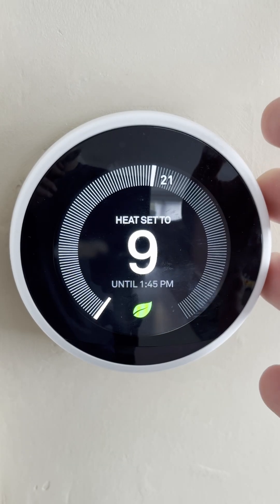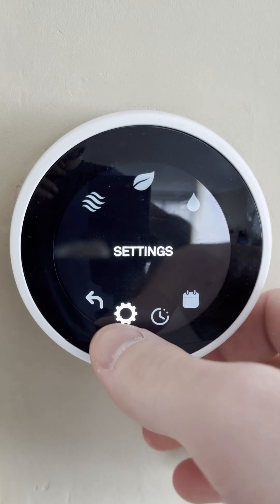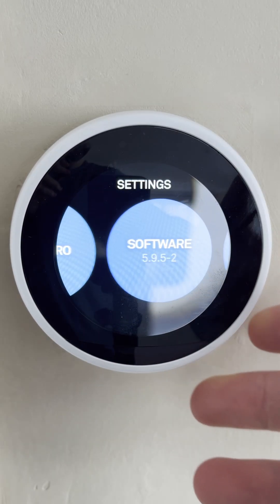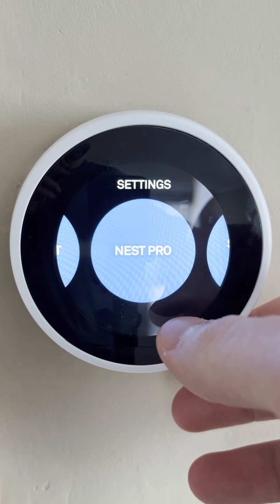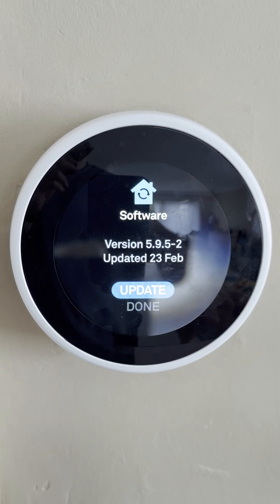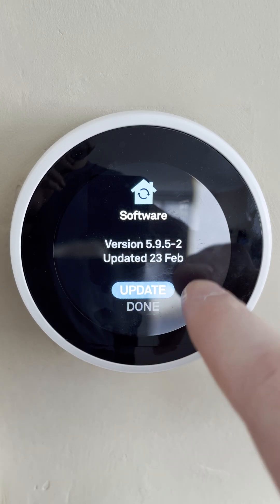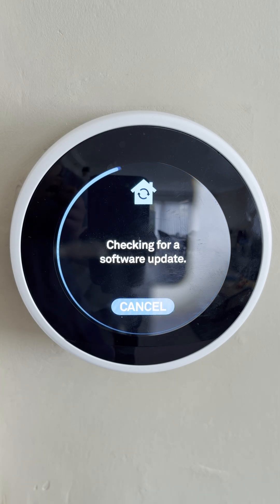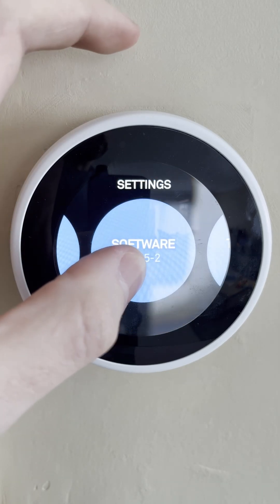Update google nest learning thermostat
Hey, guys, my name is Scoby Tech and in today's video, I am going to be showing you how to update your Google Nest Thermostat